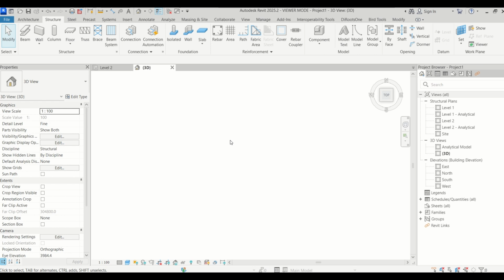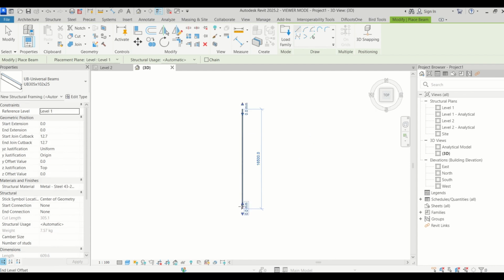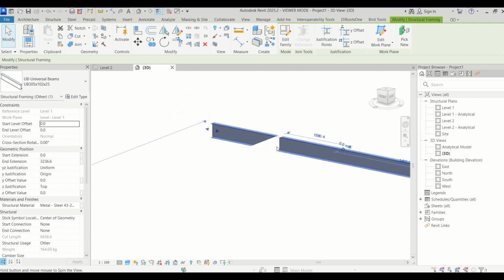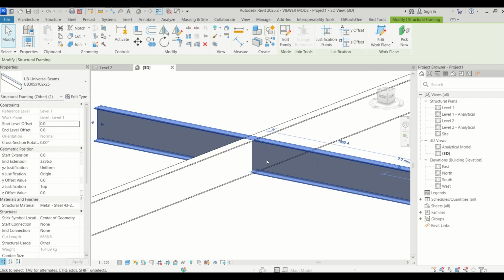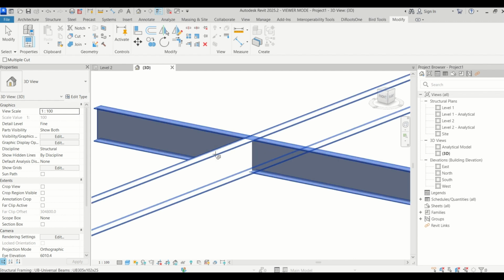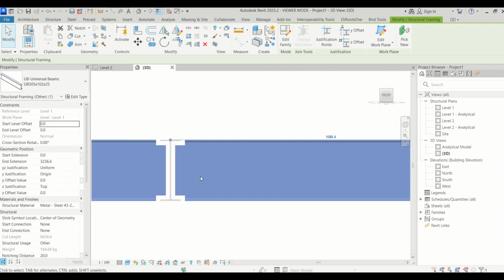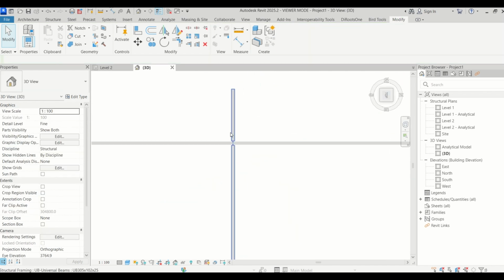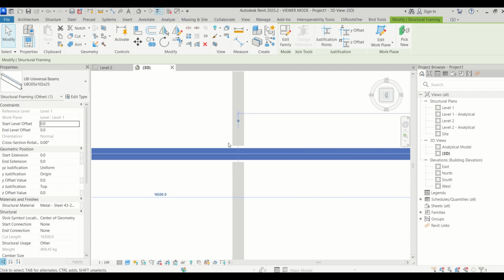Notch in Revit || Detailed video || BIM Guru